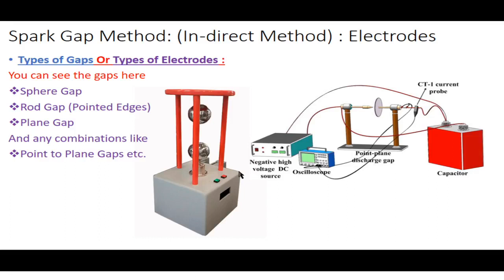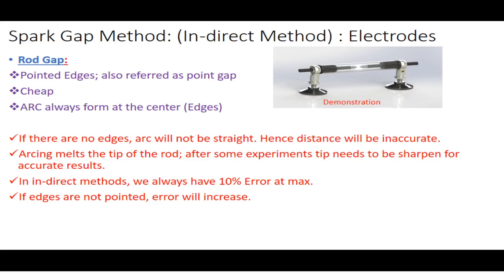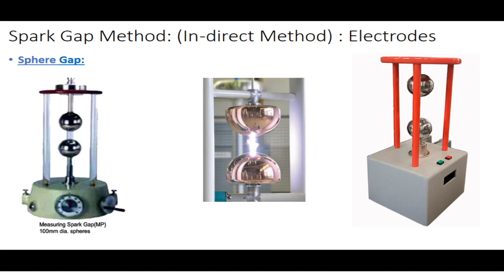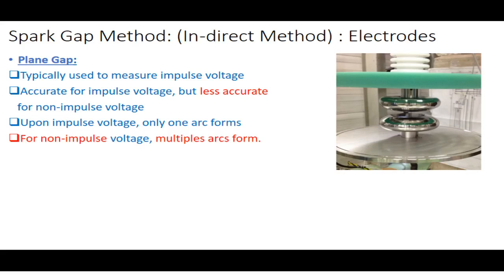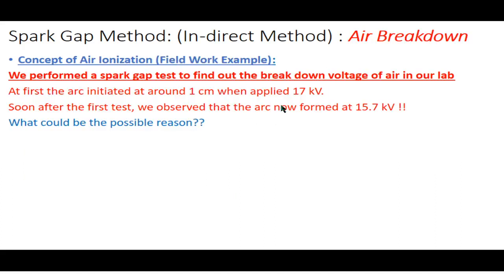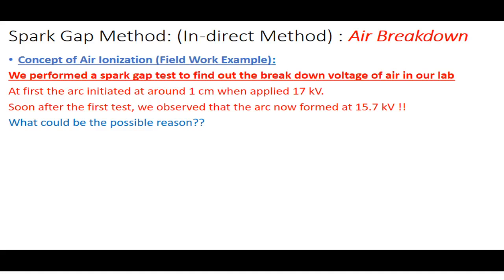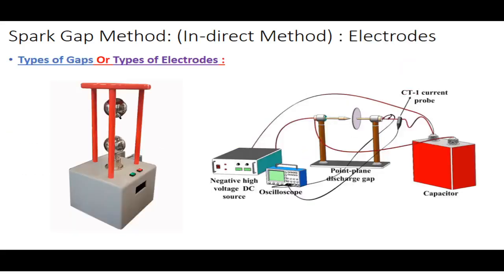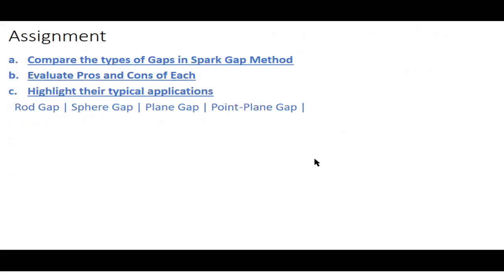Spark Gap Method in High Voltage Engineering: Rod Gap, Sphere Gap, and Plane Gap Explained | Part 2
Title for Video (Part 2)
Spark Gap Method in High Voltage Engineering: Rod Gap, Sphere Gap, and Plane Gap Explained

Welcome to Knowledge Academy! In this comprehensive lecture, we delve into the Spark Gap Method used in high voltage engineering. Spark gaps are essential for measuring and controlling high voltage, and understanding the different types—Rod Gap, Sphere Gap, and Plane Gap—is crucial for anyone in the field of electrical engineering.

In this video, we will cover:

Introduction to Spark Gap Method: Understanding what spark gaps are and their importance in high voltage engineering. Learn about their role in voltage measurement, surge protection, and testing.
Rod Gap: Detailed explanation of the Rod Gap spark method, including its design, operation, and applications. Discover how Rod Gaps are used to measure high voltage and protect electrical systems from overvoltage conditions.
Sphere Gap: Exploring the Sphere Gap method, its construction, and how it functions in high voltage measurement. Understand why Sphere Gaps are preferred for precise voltage measurements and their role in standardizing high voltage tests.
Plane Gap: Understanding the Plane Gap method, its setup, and its applications in high voltage engineering. Learn how Plane Gaps are utilized for specific high voltage testing scenarios and their advantages over other types of spark gaps.
Comparative Analysis: Comparing the Rod Gap, Sphere Gap, and Plane Gap methods to highlight their unique features, advantages, and limitations. Gain insights into selecting the appropriate spark gap method for different high voltage applications.
Practical Demonstrations: Providing practical demonstrations and examples to illustrate how each type of spark gap is used in real-world scenarios. Understand the step-by-step procedures for setting up and conducting high voltage tests with spark gaps.
Safety Considerations: Emphasizing the safety precautions and best practices that must be followed when using spark gaps to prevent accidents and ensure accurate measurements.
Join us as we break down these complex topics into easy-to-understand segments, offering both theoretical insights and practical knowledge. Whether you're a student, engineer, or enthusiast, this video is designed to enhance your understanding of the Spark Gap Method and its critical role in high voltage engineering.